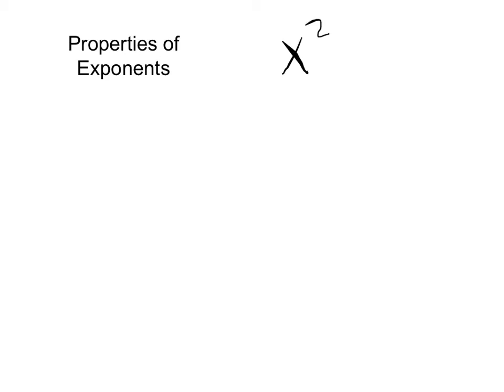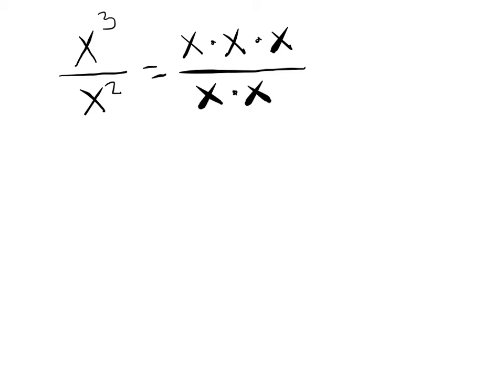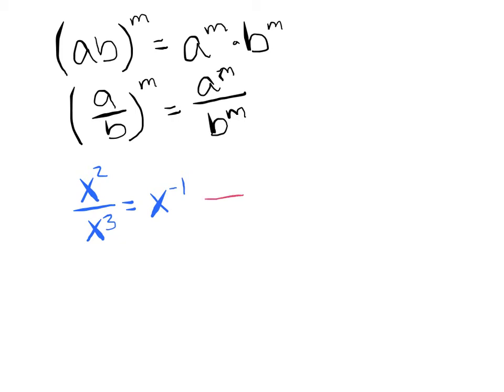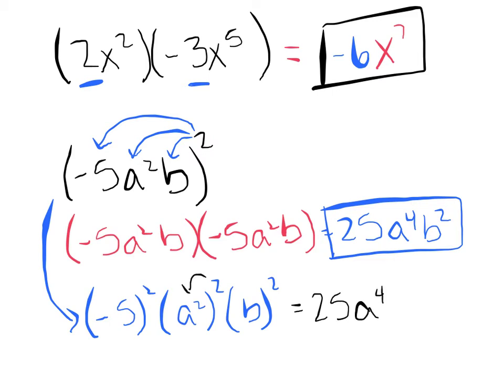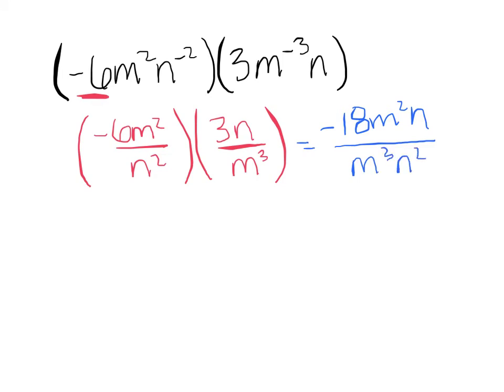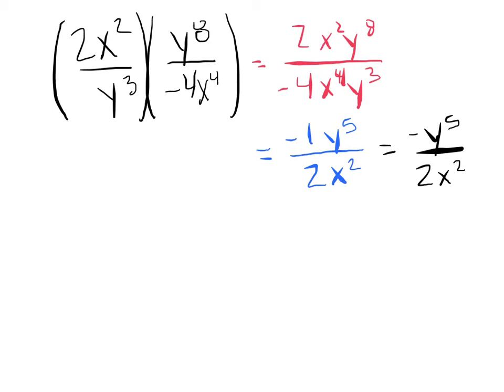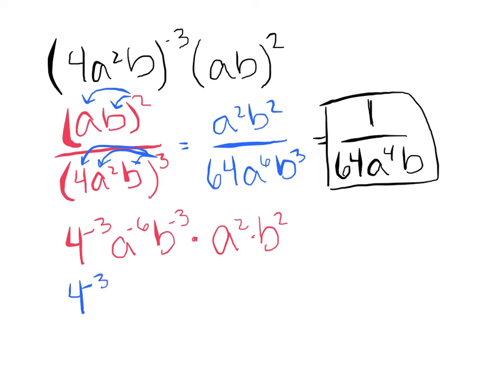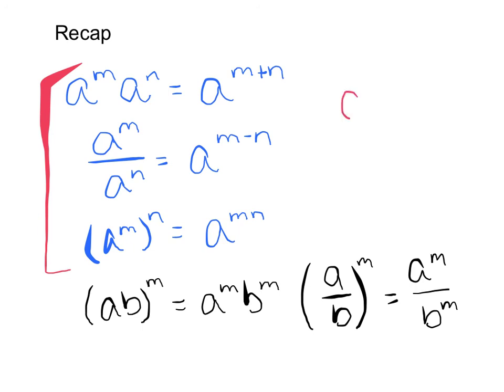Properties of Exponents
This videos describes the properties of exponents and uses them to simplify monomials. Negative exponents are included in this video.